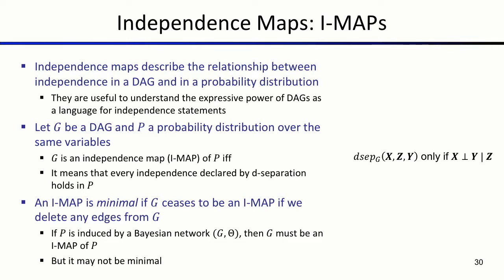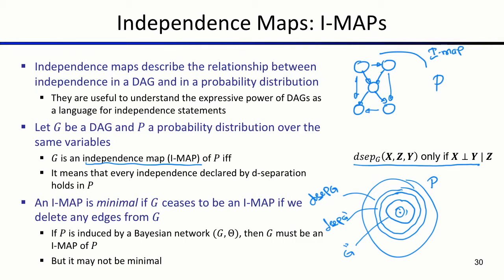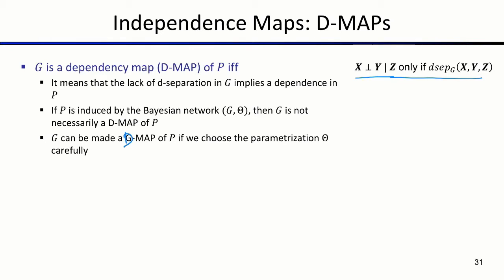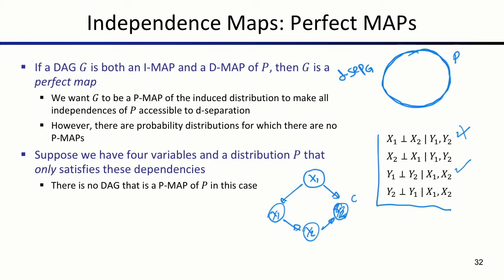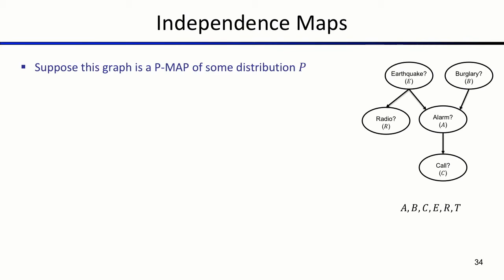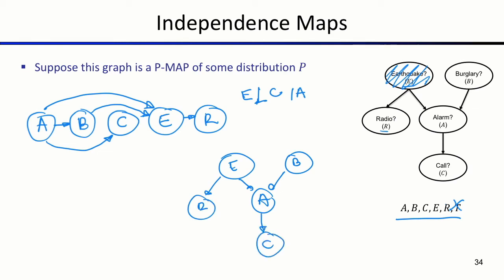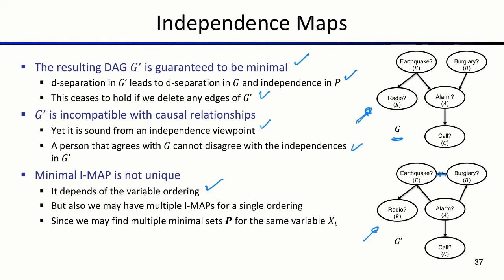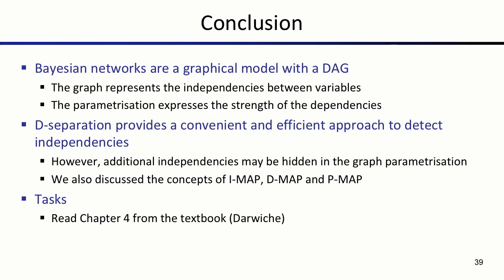COMP9418 - Week 2 - Lecture 4.4 - Bayesian Networks